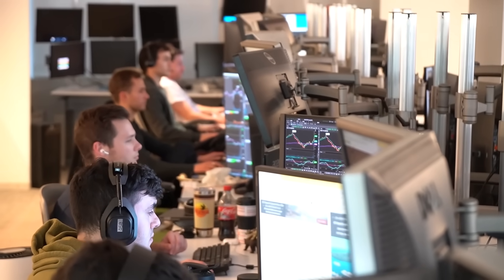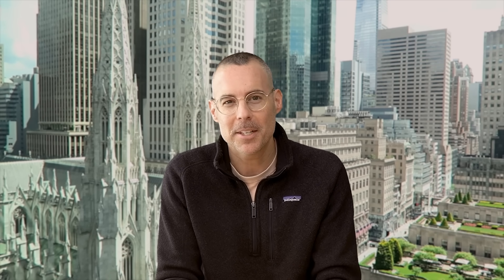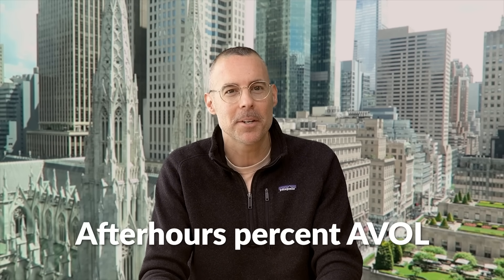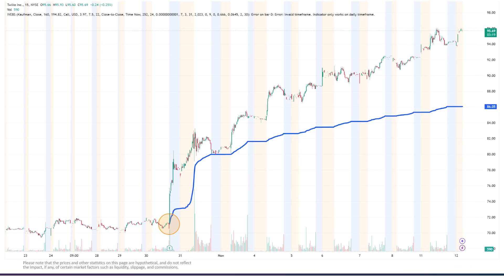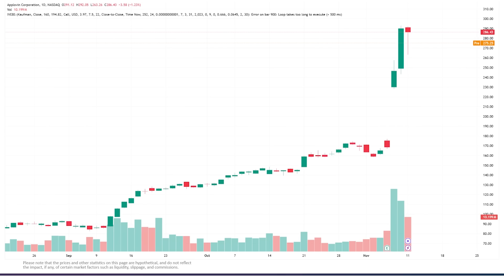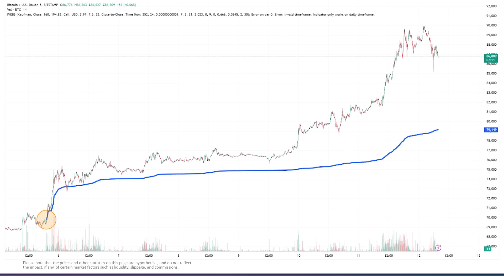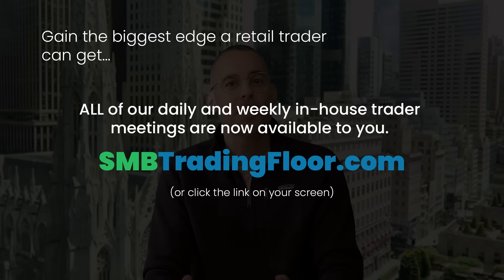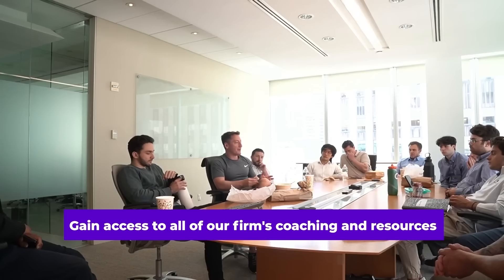Seasoned Prop Trader's Secret Indicator